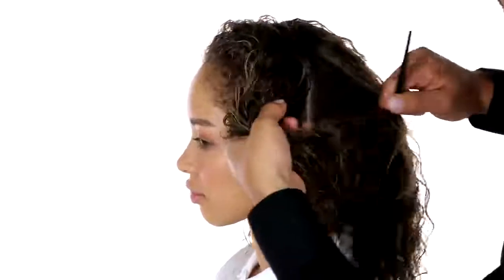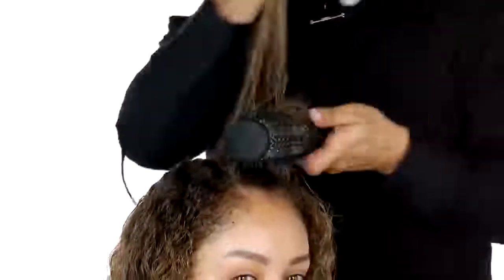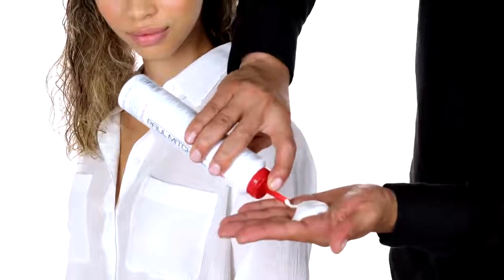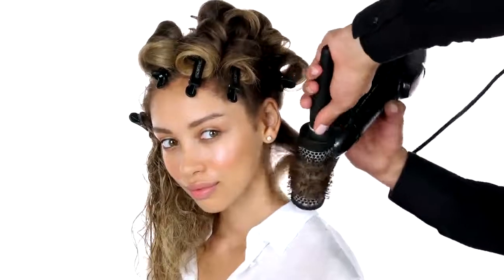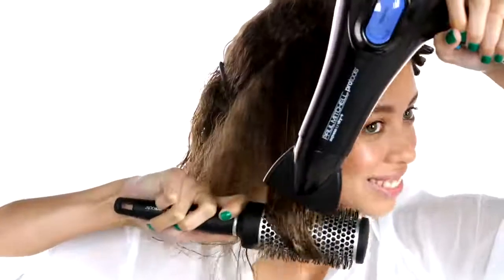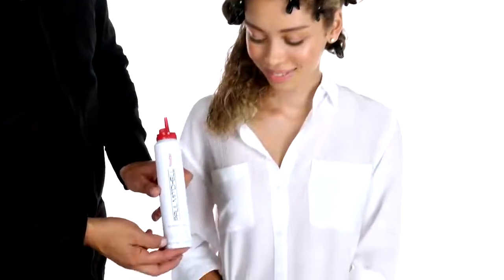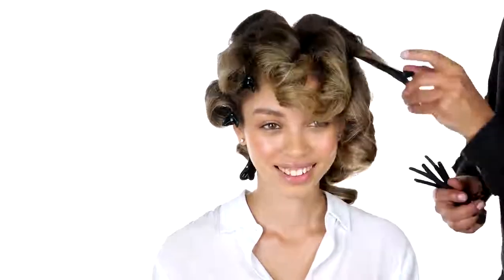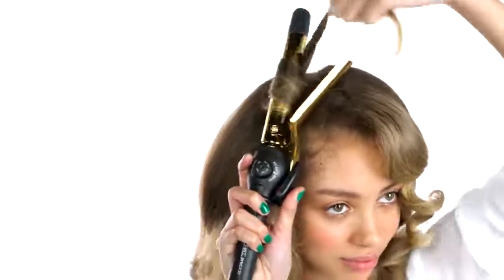RS10199 Virtual Stylist Hollywood Waves Mikalah